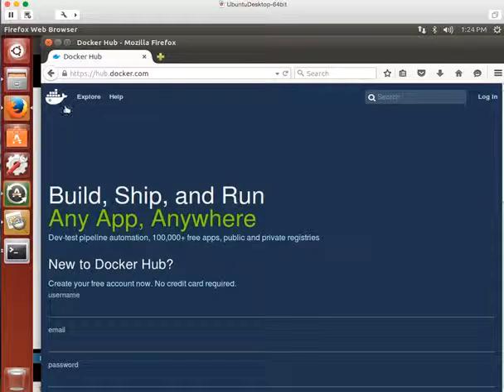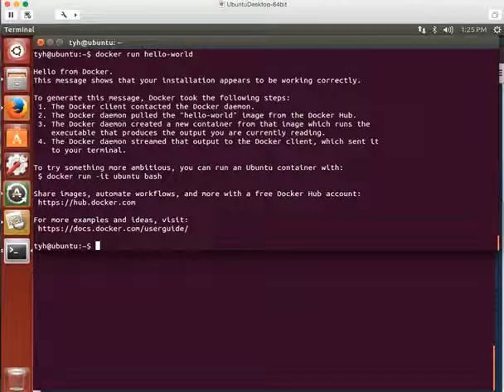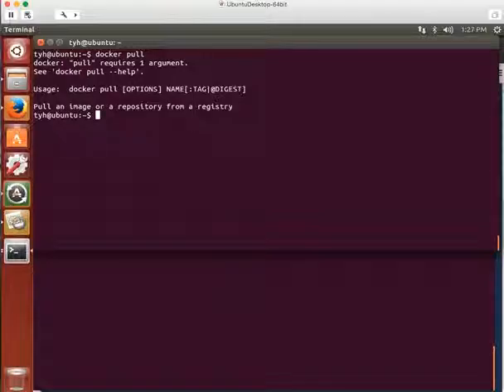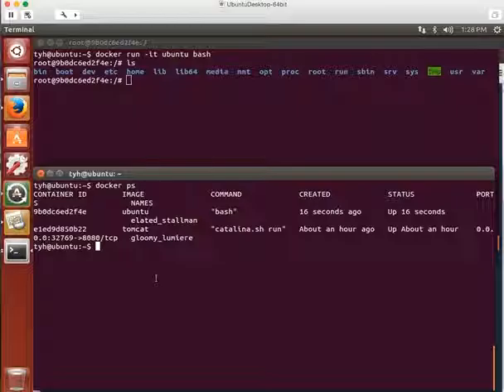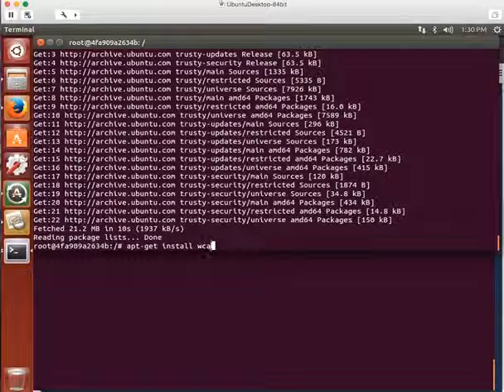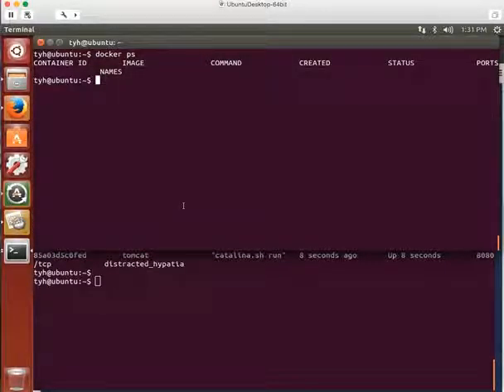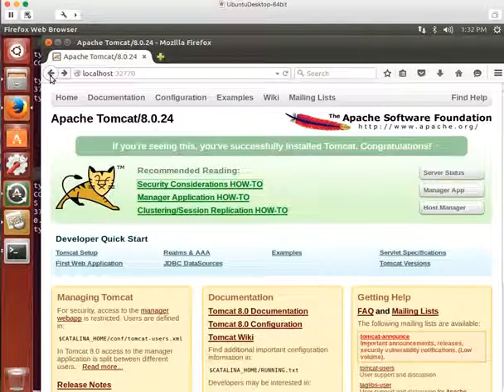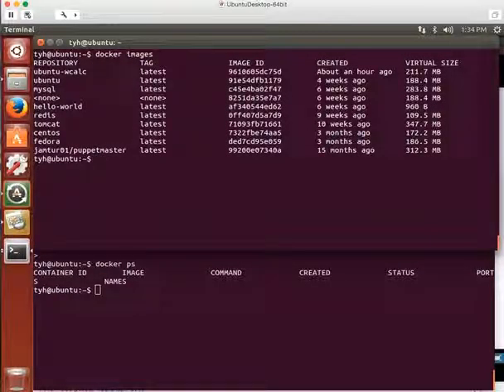Docker Basics 101 - Session1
Just a basic introduction to docker containers.  Done at a VERY BASIC level, so please be gentle with comments.  Based on Ubuntu Linux.